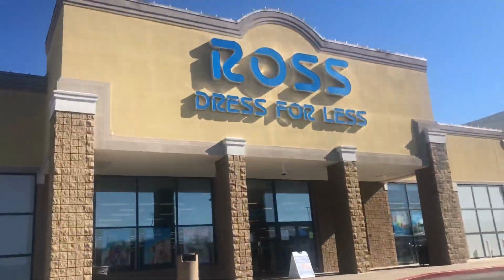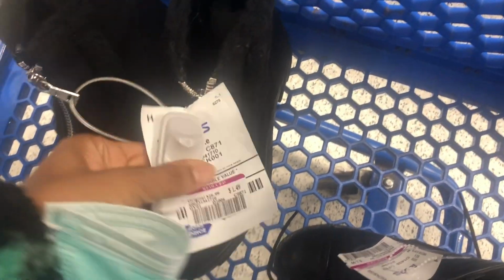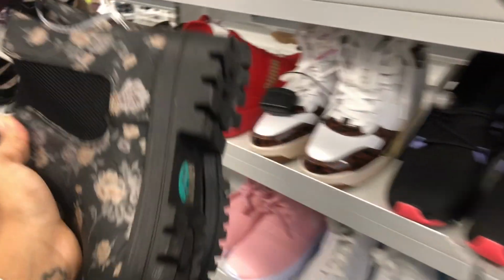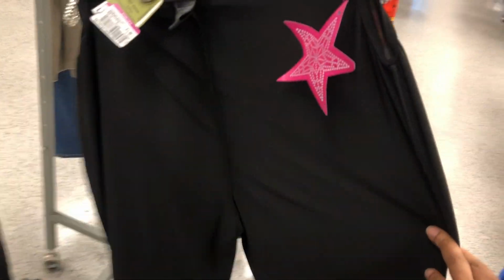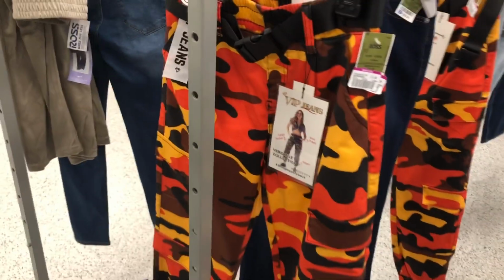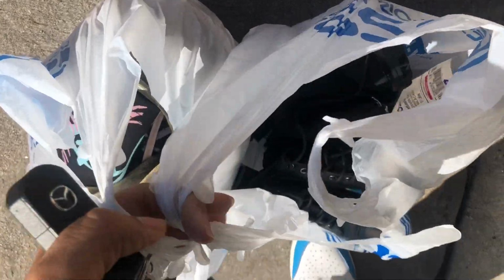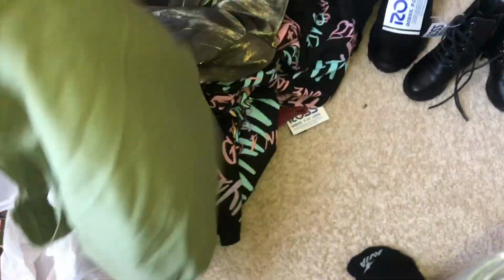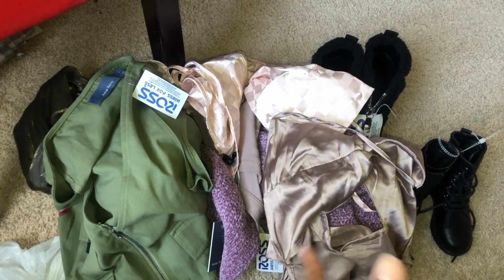🚨 ROSS DRESS FOR LESS $0.49 CLEARANCE SALE 🚨 | So Many AMAZING Finds Including Shoes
WELCOME BACK! Watch as I shop at Ross Dress For Less and score $0.49 Clearance and so much more!

🚨REBATE APPS🚨

FETCH REWARDS
Download Fetch Rewards Now! Use code :EGN1P and get $2 ($2 points) for scanning your first receipt!🔥🔥🔥

SHOP KICK
Sign up with code MALL017481 & we’ll both get a bonus!

You earn reward points for doing things like searching the web, shopping, watching videos and answering surveys. You can redeem those points for all kinds of gift cards.

FLUZ
Hey check out Fluz, it's a new app that gives you cash back when you pay with your 📲.